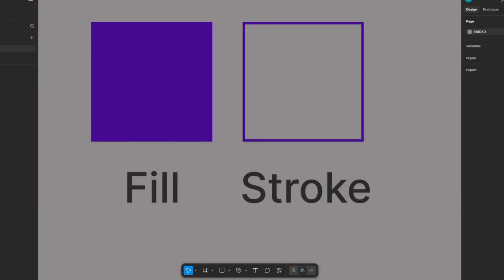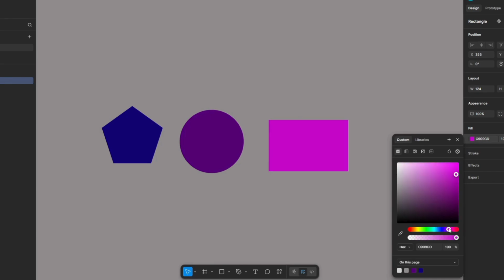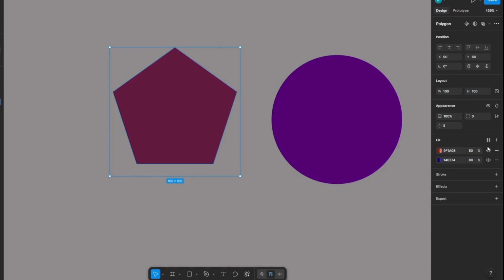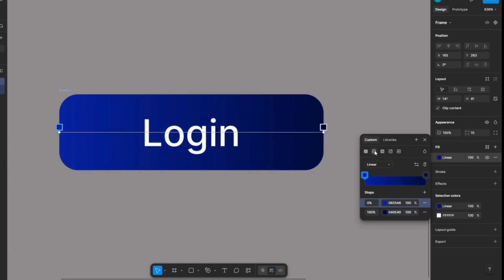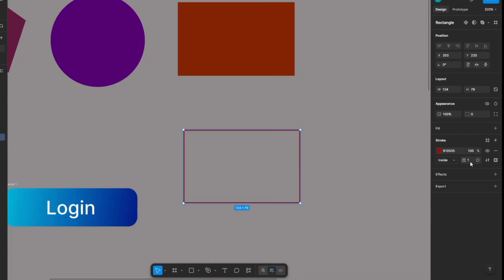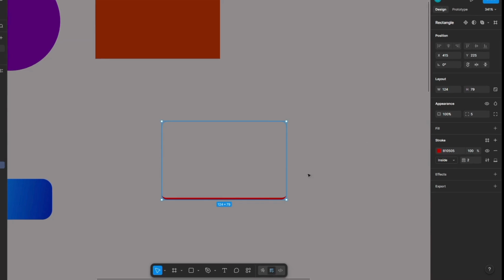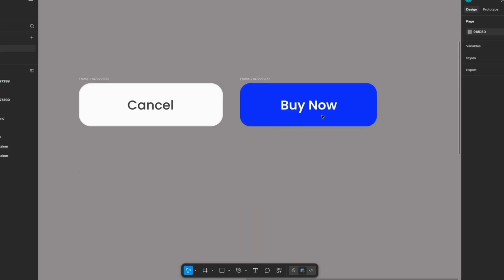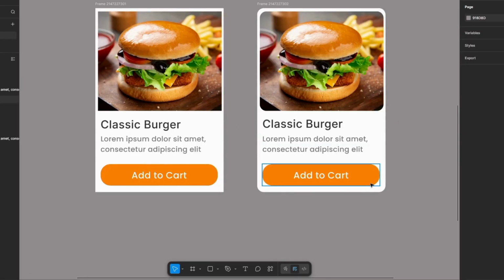Most Designers Use This Wrong 😱 | Fill vs Stroke | Figma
In this video, I explain the difference between Fill and Stroke in Figma in a simple and beginner-friendly way. Many new designers get confused between these two, and using them wrong can affect button design, cards, borders, and overall UI consistency.

By the end of this video, you’ll clearly understand:
✅ What Fill is
✅ What Stroke is
✅ When to use each in real UI design
✅ Common beginner mistakes
✅ Practical examples in Figma

If you’re learning UI/UX design or just starting with Figma, this video will help you design cleaner and more professional interfaces.